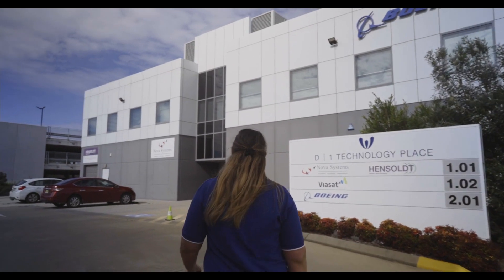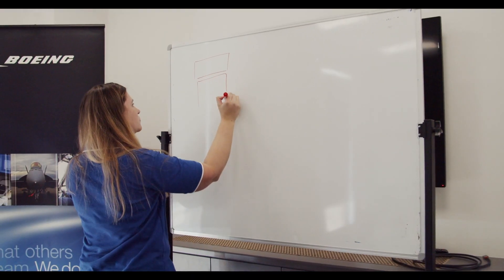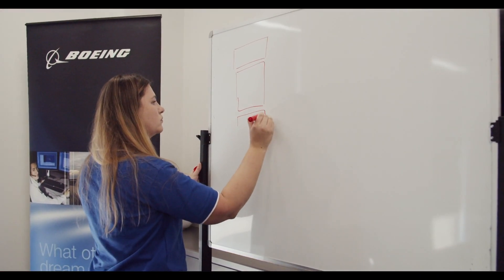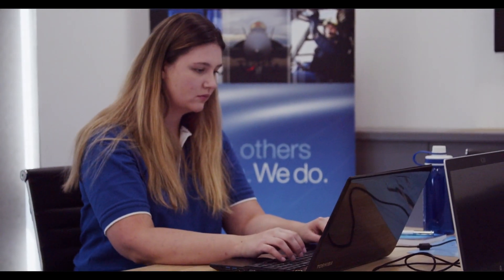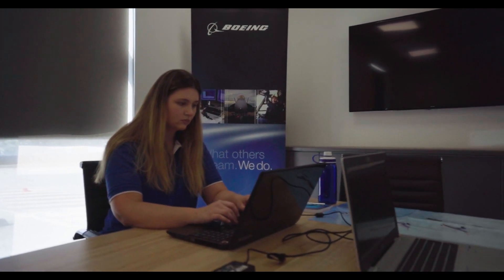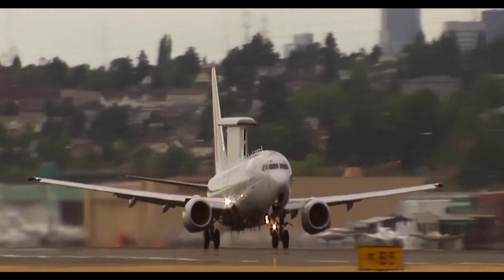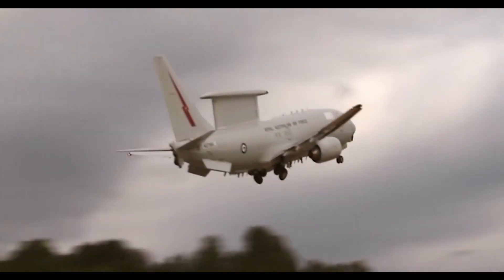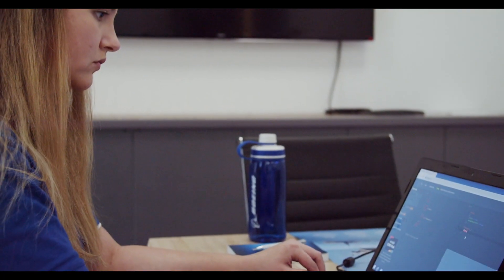Hunter Region Defence Industry Careers - Boeing Defence Australia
Meet Elizabeth Capararo, Software Engineer from Boeing Defence Australia.  Elizabeth talks about her education and career pathway, and current role with Boeing.  Part of RDA Hunter's ME Program Defence Industry Career video series in 2021.